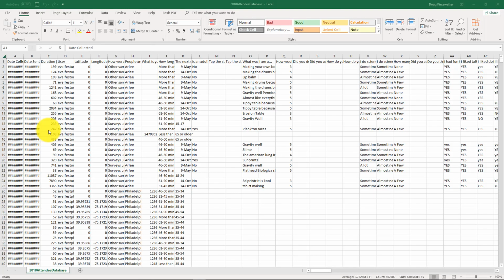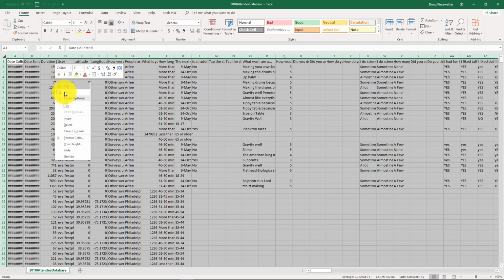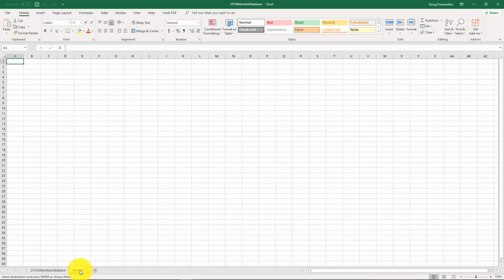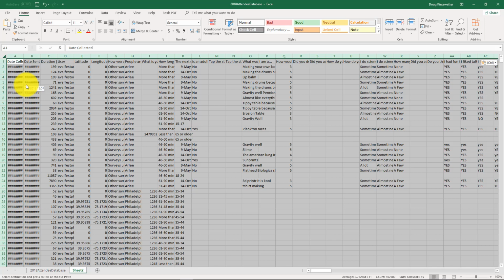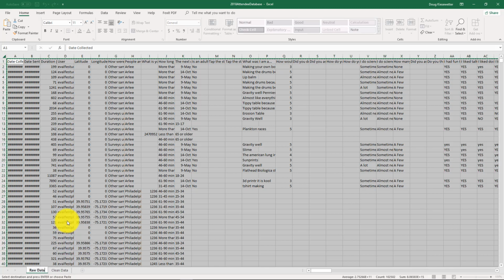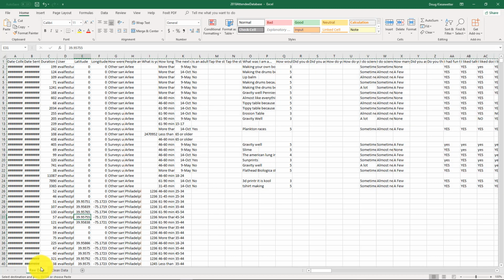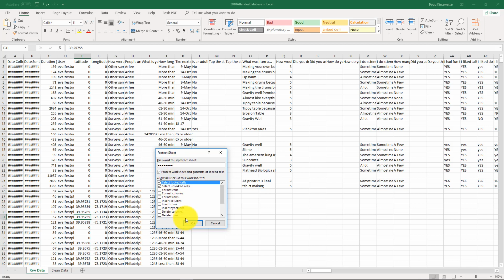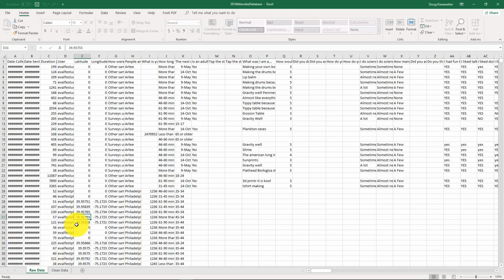Database Organization & Password Protection